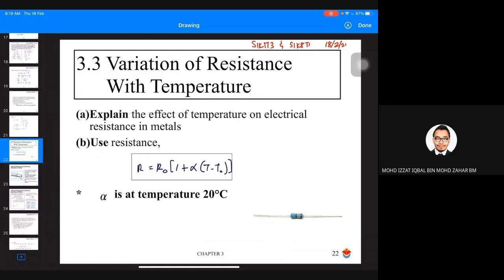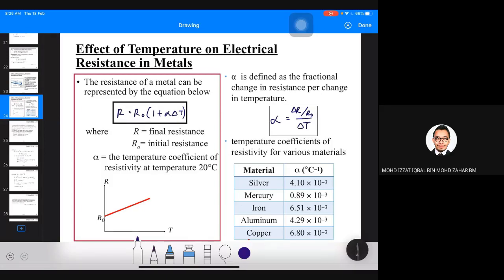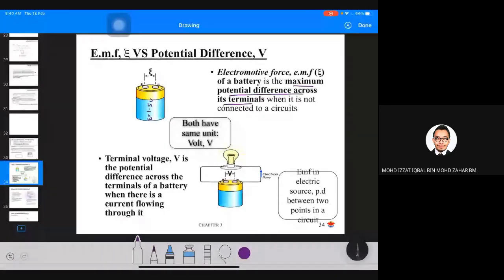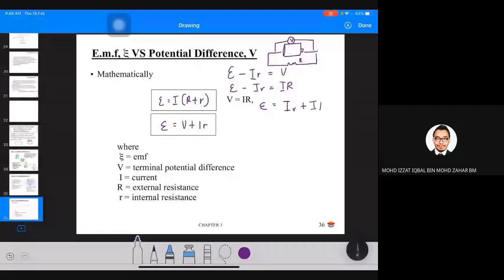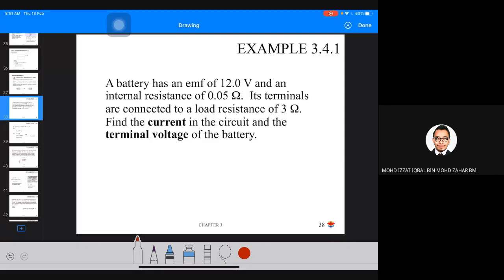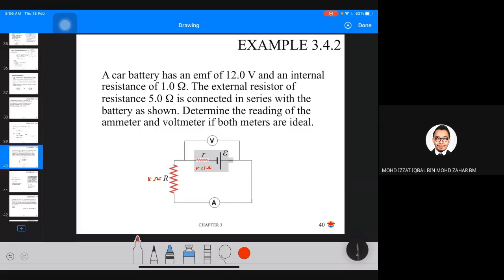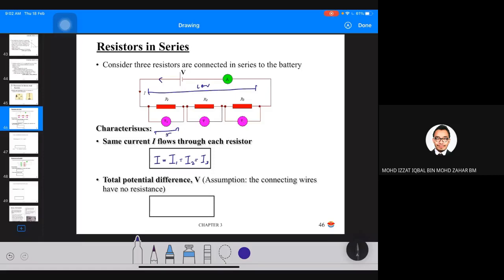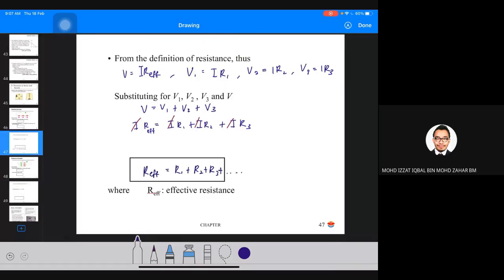Chapter 3.3 & 3.4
Google meet session